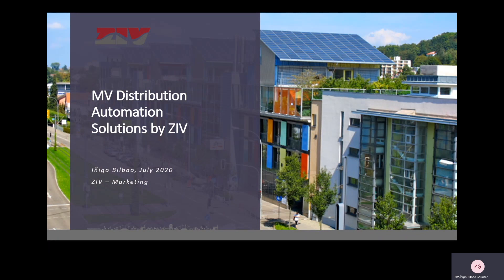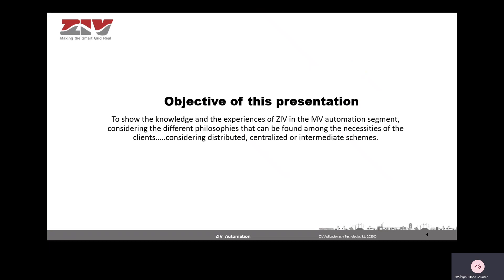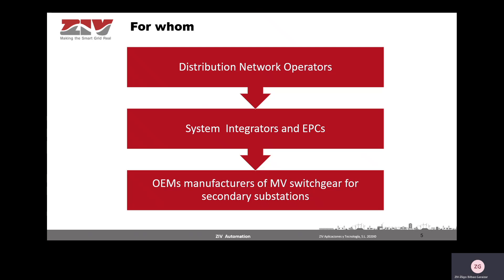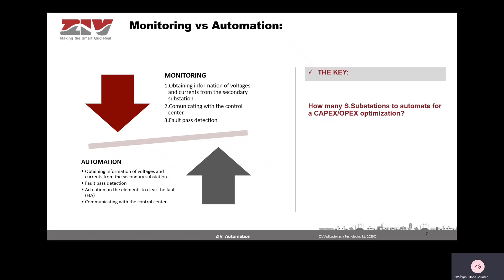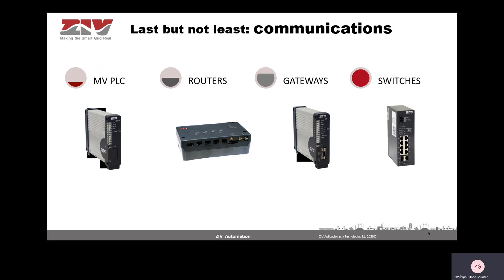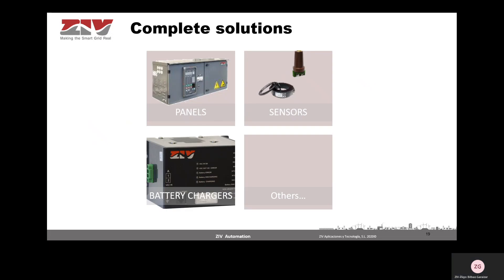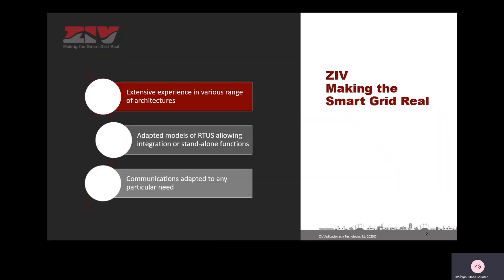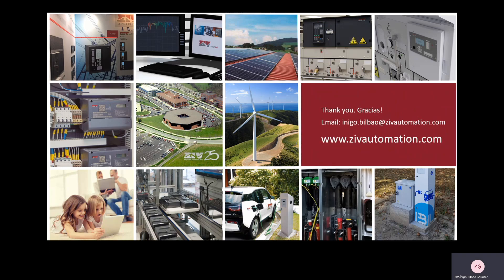ZIV - 2 - MV Distribution Automation Solutions by ZIV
A 10 min video focused on MV automation experiences, considering the different phylosophies, schemes, and IEDs.

Experiences in different types of architectures.
Complete scope of IEDs for different Schemes
Understanding the right approach for each type of client